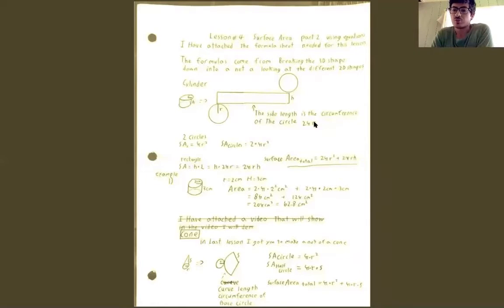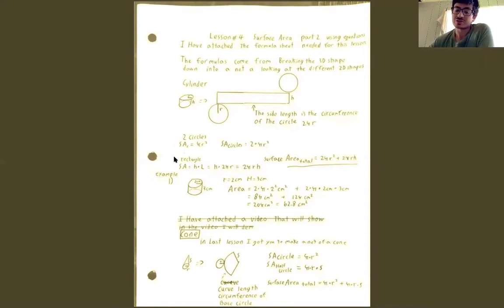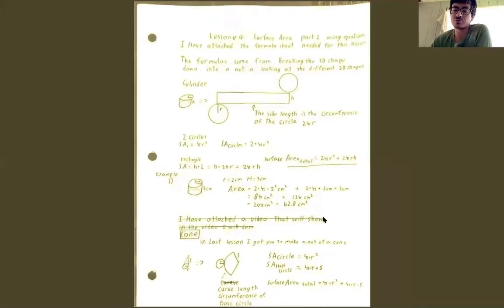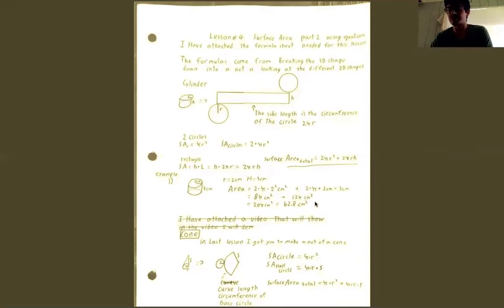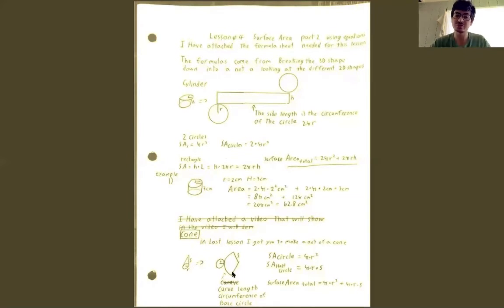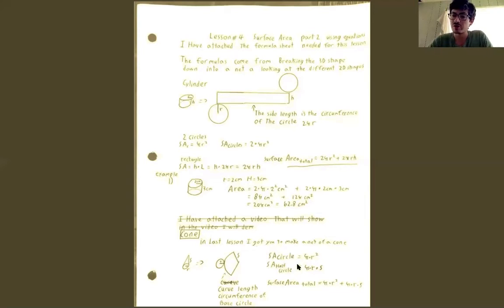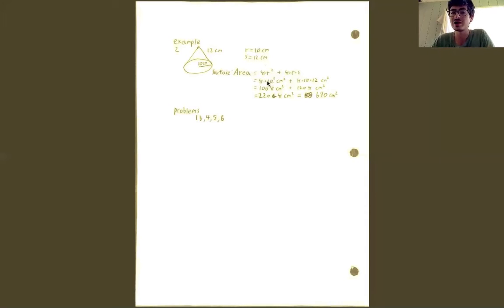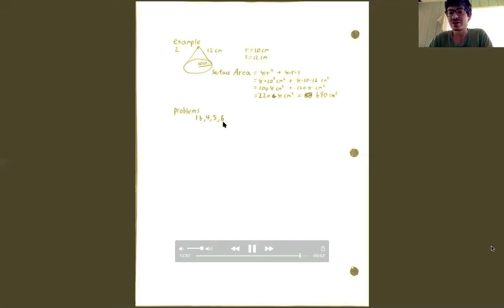Lesson#4 surface area part 2